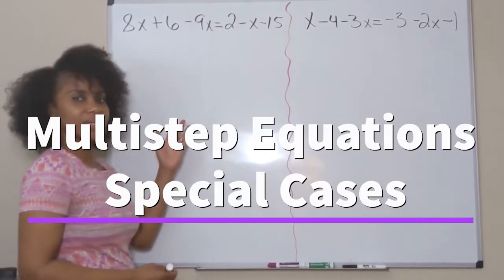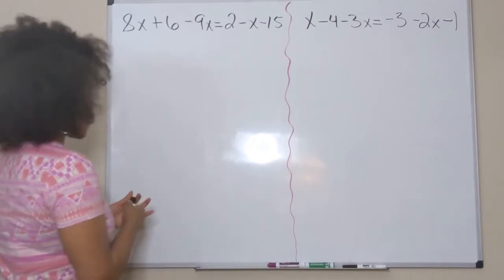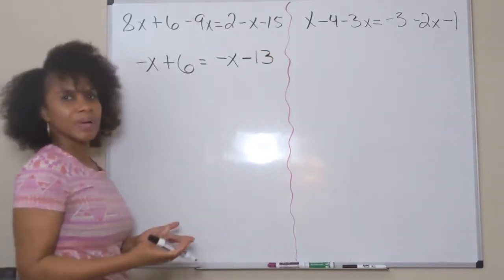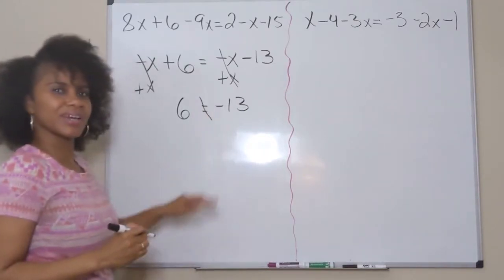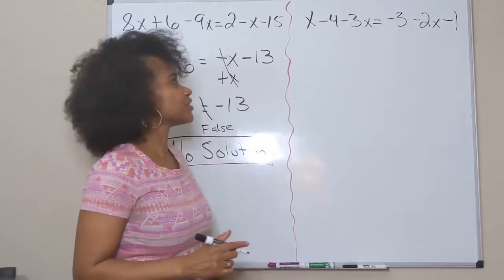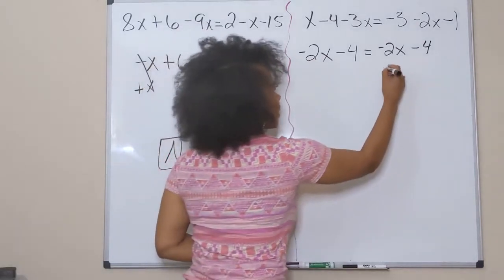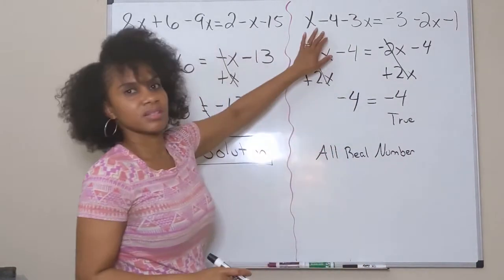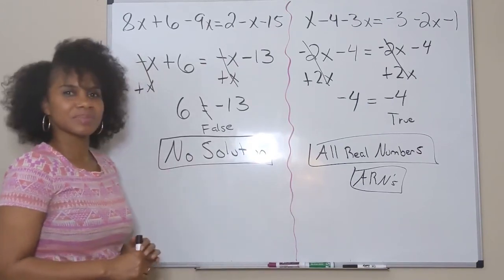Multistep Equations Special Cases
Solving Multistep Equations with Special Cases with me.